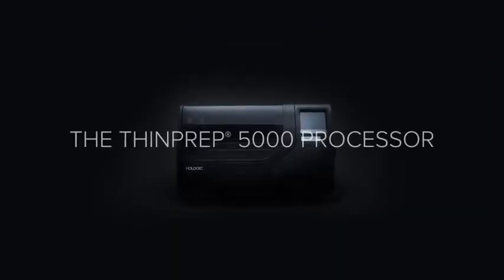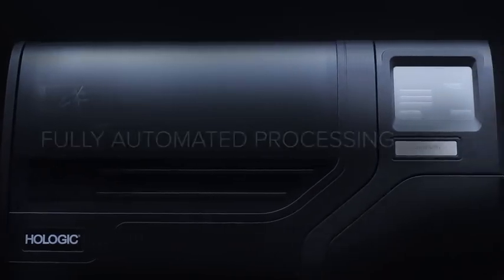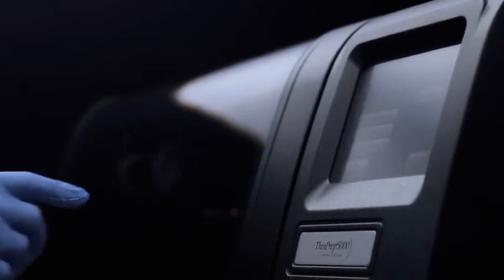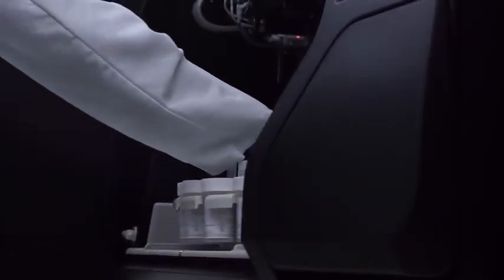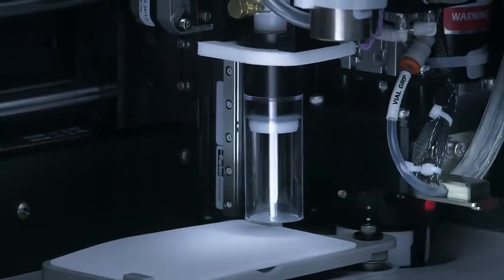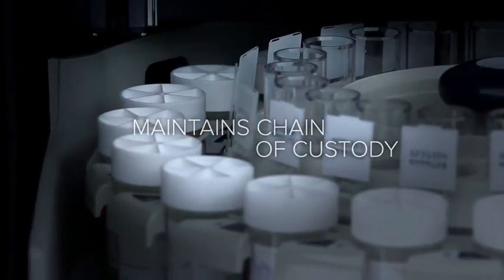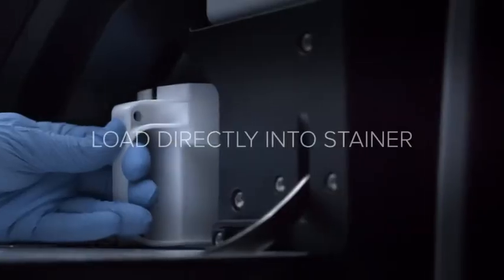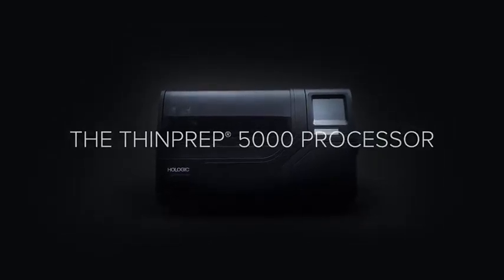ThinPrep 5000 Processor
Explore the ThinPrep 5000 processor - part of Hologic's suite of versatile and scalable cytology instruments. With continuous, hands-free processing and up to 45 minutes of walkaway time, the ThinPrep 5000 processor frees up operators so they can focus on other tasks.